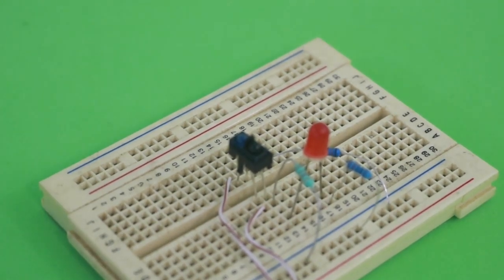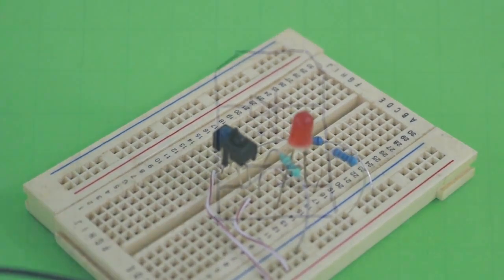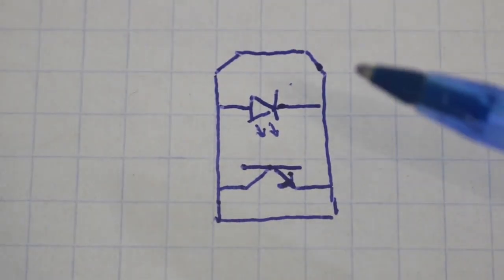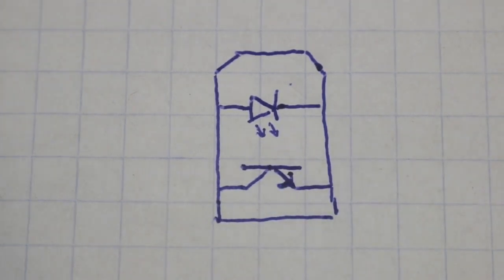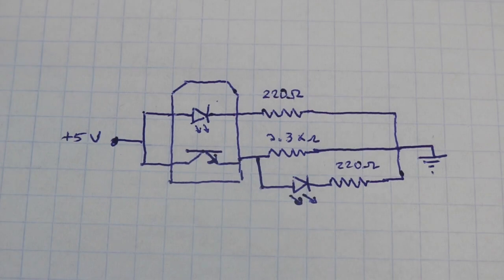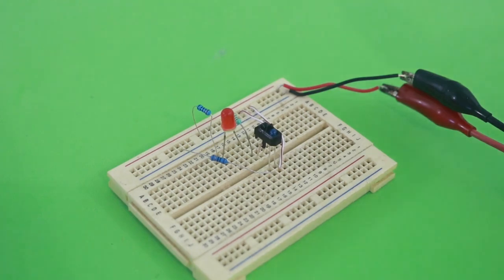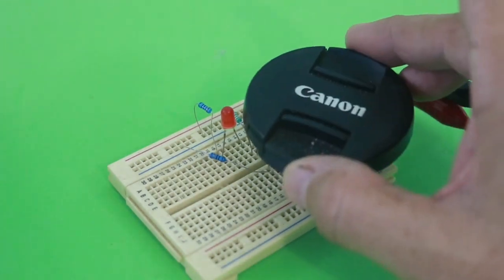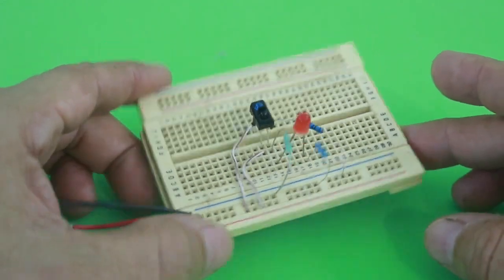Basic Connection of the TCRT5000 Optical Sensor